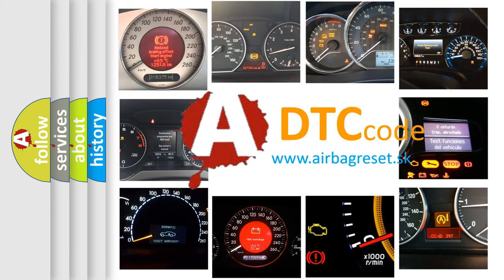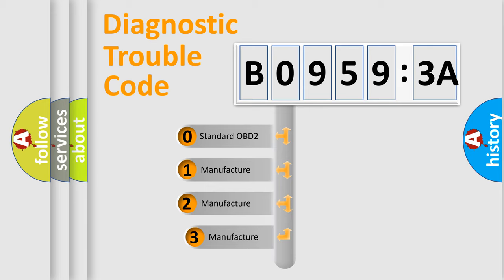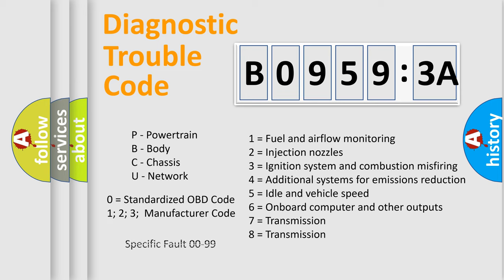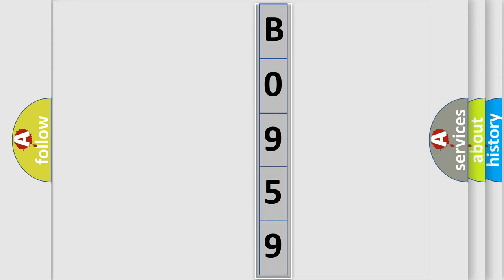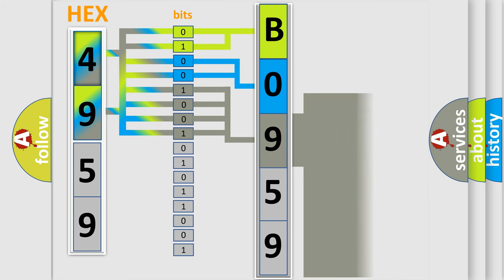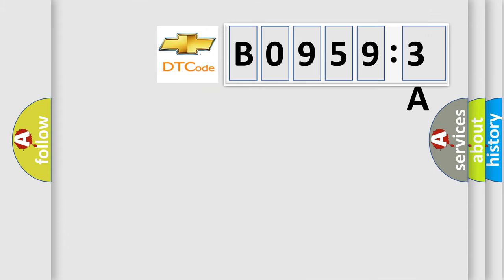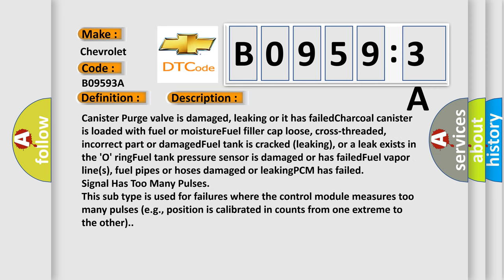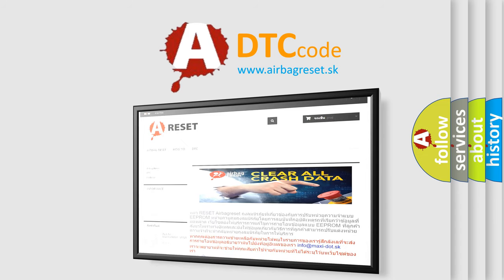DTC Chevrolet B0959-3A Short Explanation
Contents:
0:21 Basic DTC analysis according to OBD2 protocol standard.
1:48 Insight into programming
2:58 A diagnostically understandable description of the Diagnostic Trouble Code
3:05 Basic error definition

Make:
Chevrolet
Code:
B0959 3A
Definition:
EVAP System Small Leak (0.040") Detected
Cause:
Canister Purge valve is damaged, leaking or it has failedCharcoal canister is loaded with fuel or moistureFuel filler cap loose, cross-threaded, incorrect part or damagedFuel tank is cracked (leaking), or a leak exists in the O ringFuel tank pressure sensor is damaged or has failedFuel vapor line(s), fuel pipes or hoses damaged or leakingPCM has failed
Failure Type: